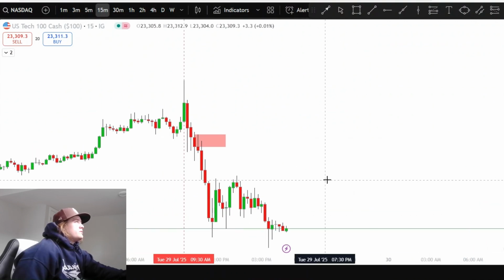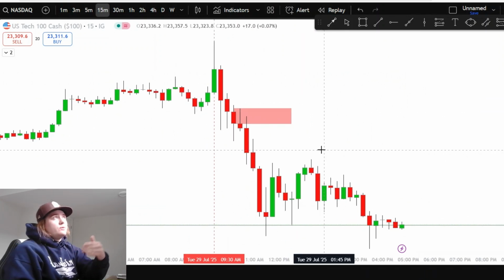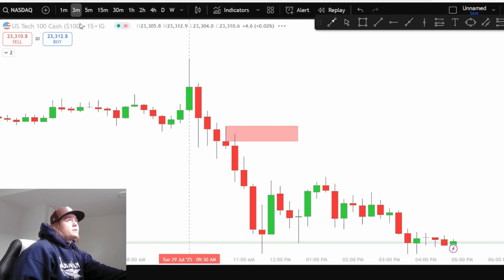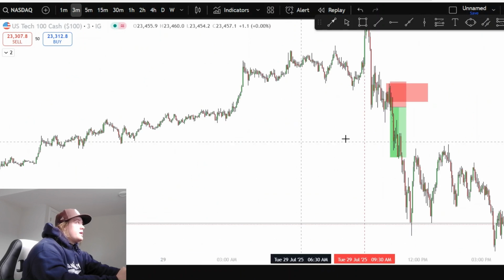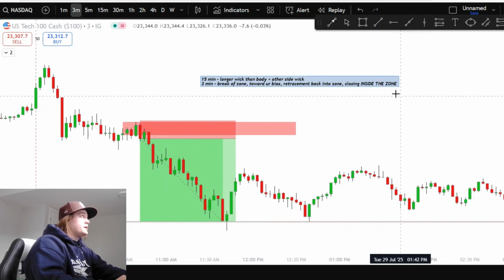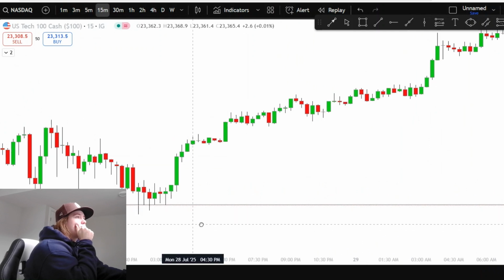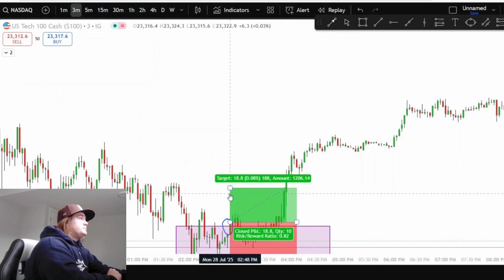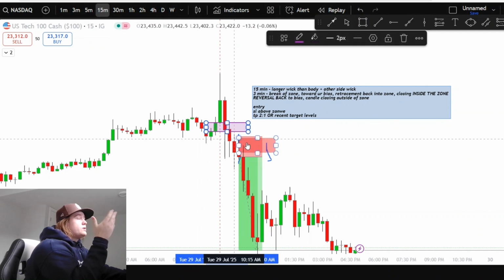3 STEP EASY NASDAQ STRATEGY (You Can't Mess This Up)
As always; happy trading!!